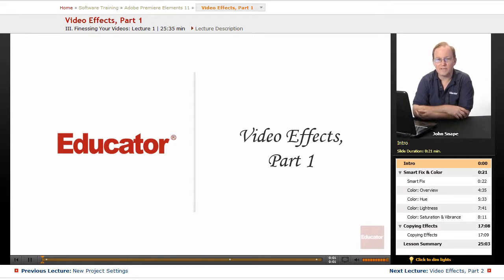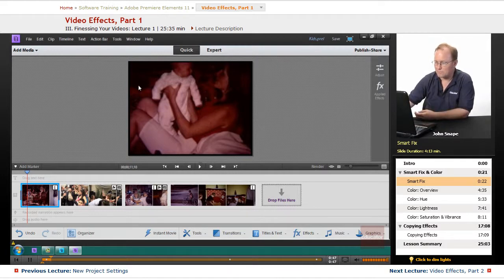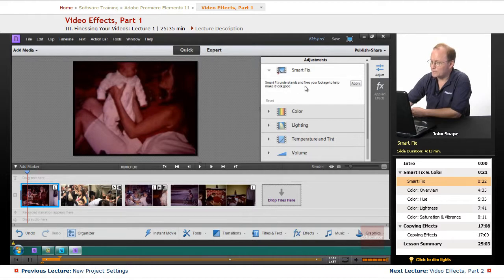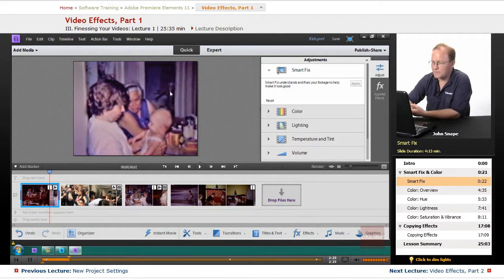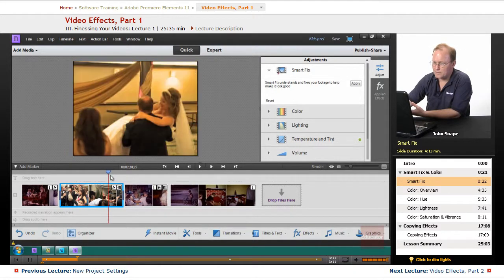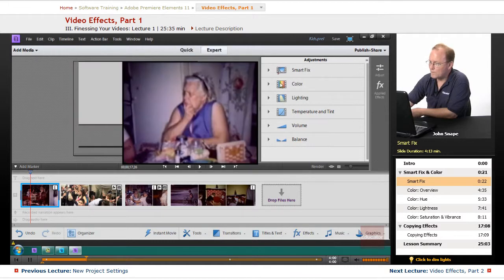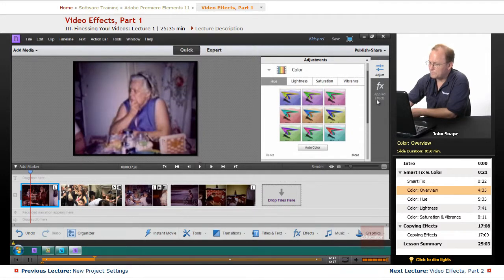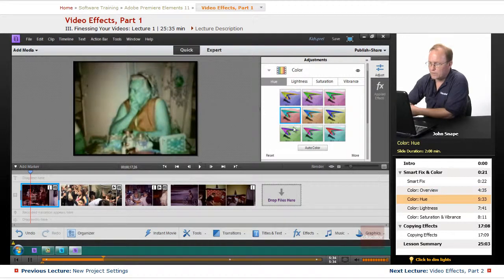"Video Effects" | Adobe Premiere Elements 11 with Educator.com